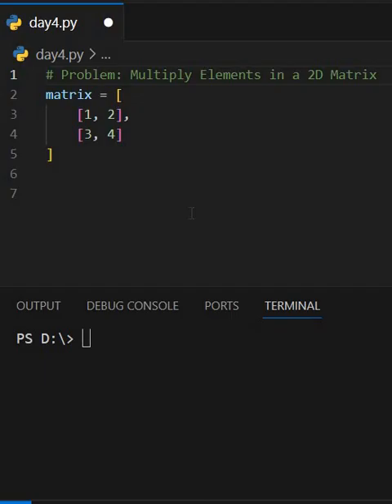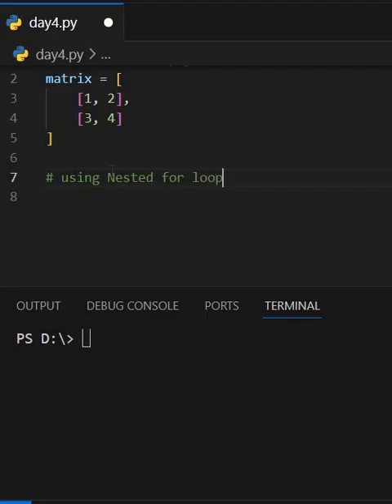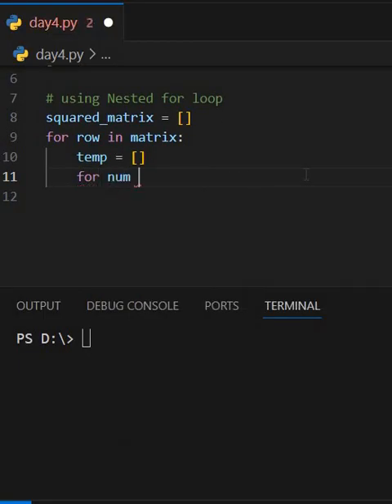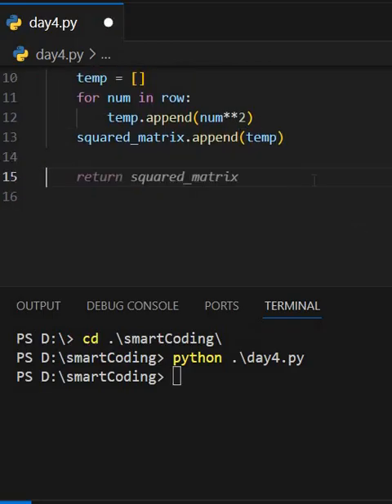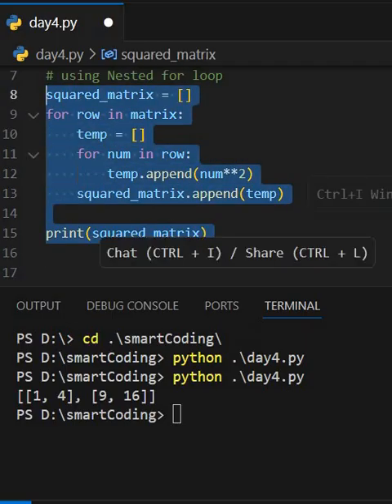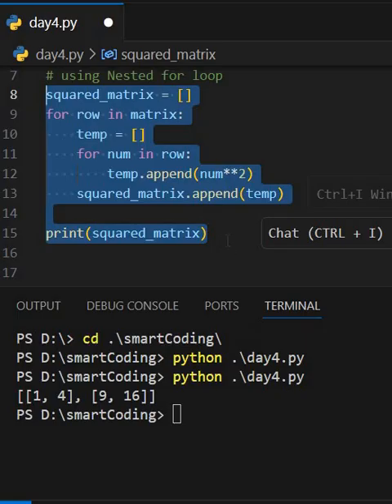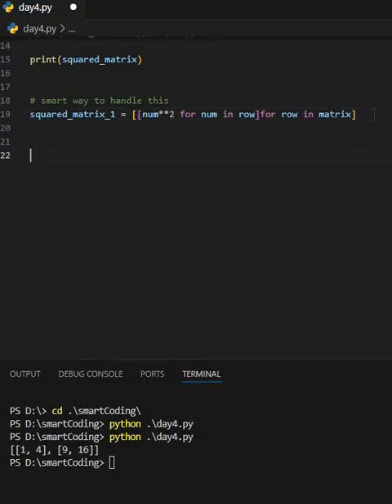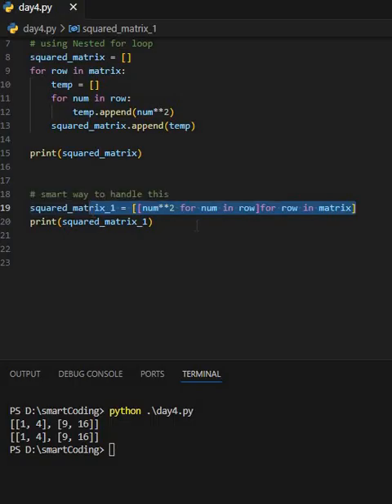Master Nested Loops & List Comprehension in Python – 2D Matrix Made Easy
Unlock the power of Python with nested loops and list comprehension! In this short lecture, learn how to efficiently manipulate 2D matrices, square elements, filter values, and write clean, Pythonic one-liners. Perfect for beginners and those preparing for interviews. Boost your coding skills in just 3 minutes!